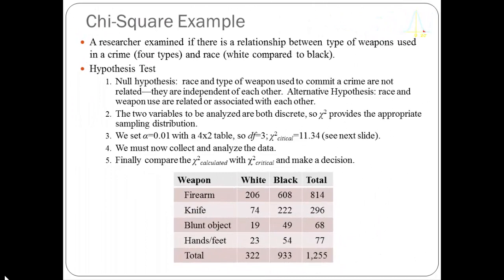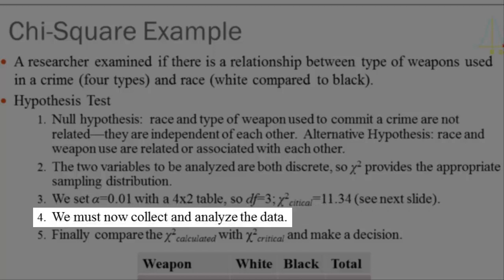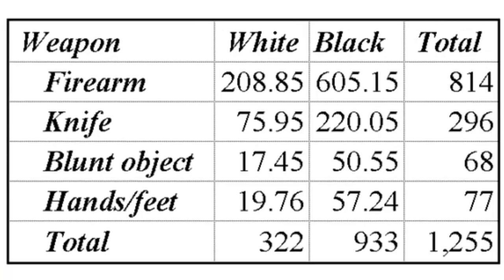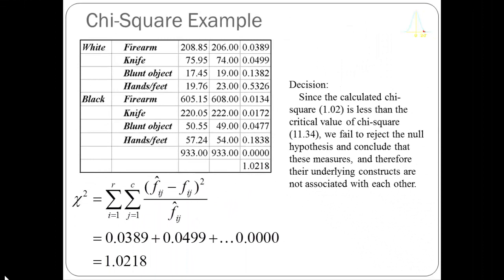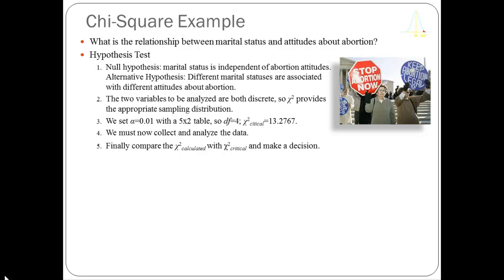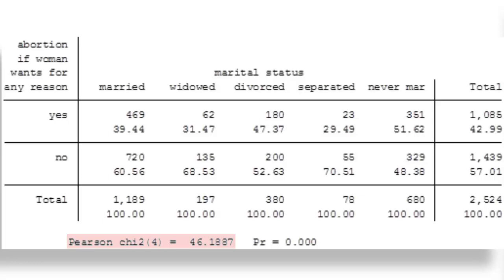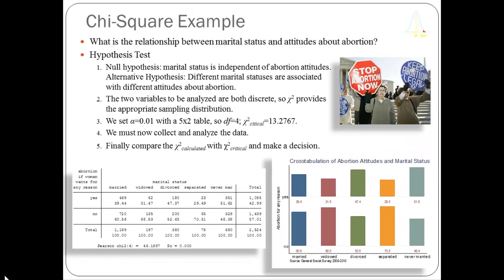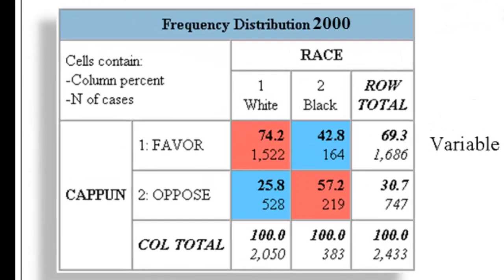Understanding Contingency Tables and Crosstabulation, Pt. 2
Part 2 of an introduction to contingency or crosstabulation tables and statistics.